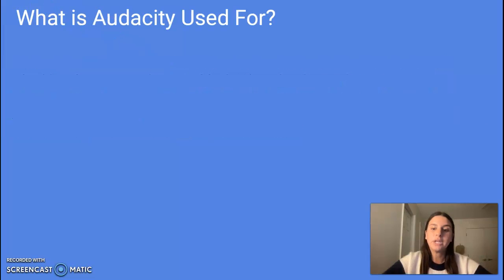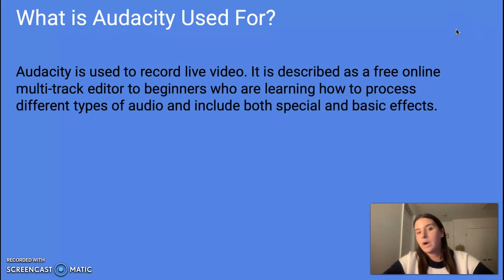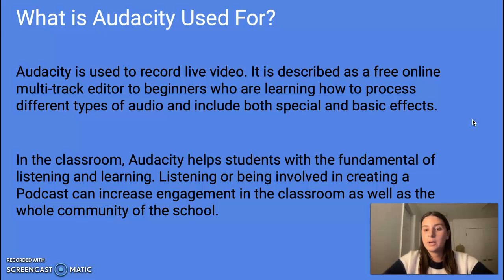Audacity PPT Pres.